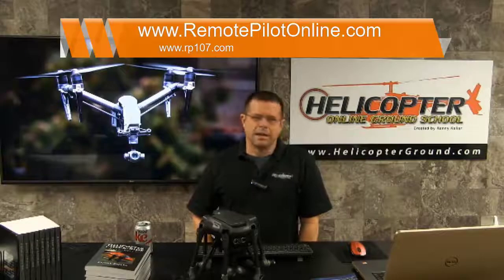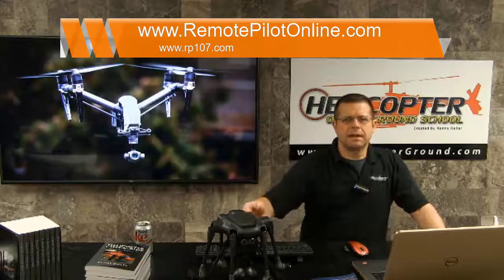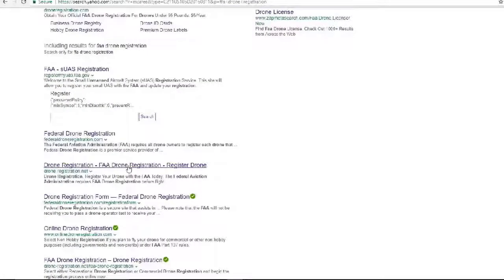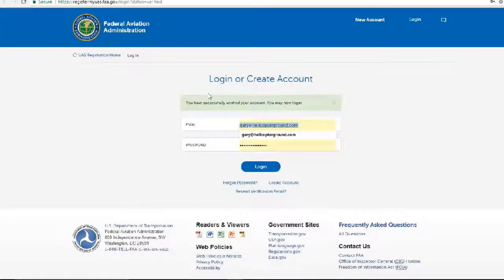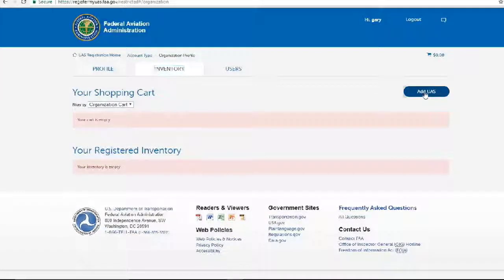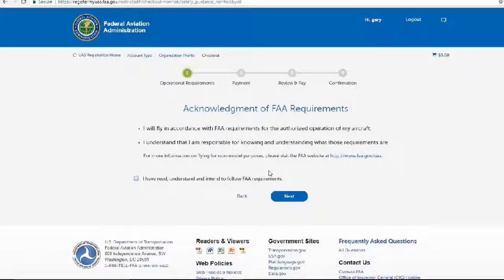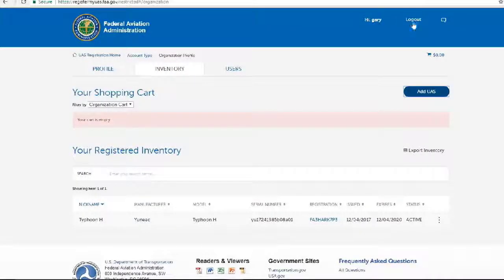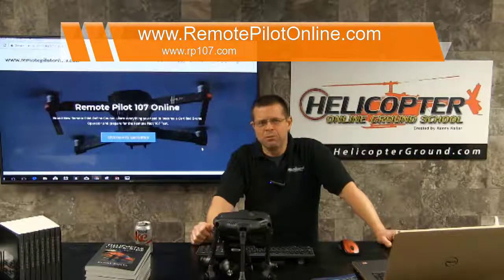Drone Registration Yeneec Typhoon H Hexacopter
We hit #1 Best Seller on Amazon with our book called "Remote Pilot 107 Online" We are celebrating and giving it away for free in PDF download form. Get your copy here:

Brand New Remote Pilot Online Course! Learn everything you need to become a Certified Drone Operator and prepare for the Remote Pilot 107 Test at http//remotepilotonline.com

Registering Your Drone with the FAA

Lets walk through the step by step process of registering the sUAS with the FAA. I will do screen share and show you how easy it is. The fee is only $5.00 and it is required even if you are only going to fly for fun.

There are companies out there that will pop up on a search for drone registration that are not the FAA. They will host the registration for you and add another $20.00 onto the $5.00 FAA fee. The process is so simple with the FAA, there is no reason to use a 3rd party website. The same information will need to be input, whether you use the FAA registry or get stuck on one of the third party sites.

The registration will need to be displayed on the drone in an area that is visible with out the use of tools. The Faa site even suggests that you can put the registration number inside the battery box. With the Typhoon H, we decided to put it right on top with our label maker.
The registration is good for 3 years and they send you back an email receipt with a download file that is your registration. Print the registration and keep it.

If you plan to use the sUAS for any commercial operations (why not?) then be sure and get the required FAA rating of "remote pilot". The rating is easy to obtain with our help and we show you how

If you want to be one of the first to get a copy of our book, "Remote Pilot 107 Online" go